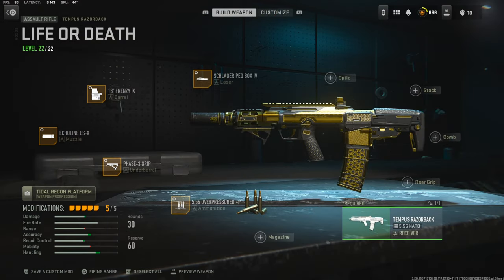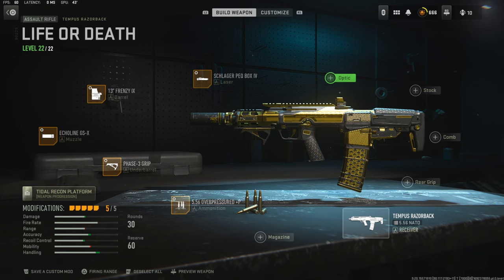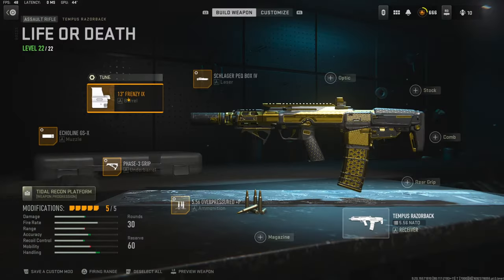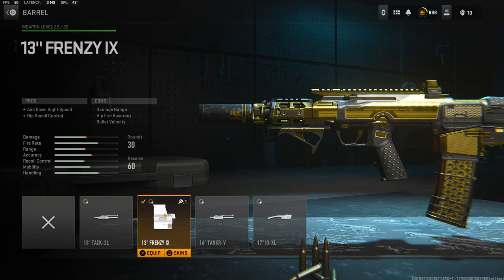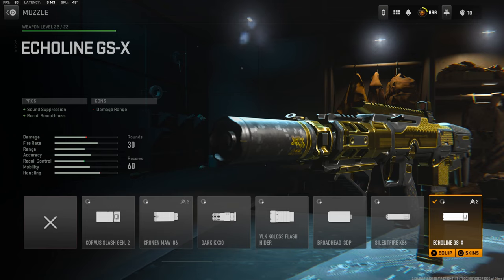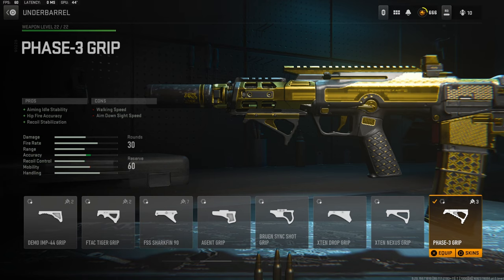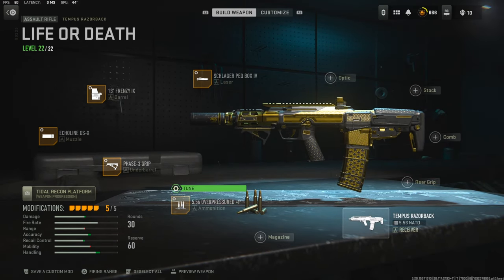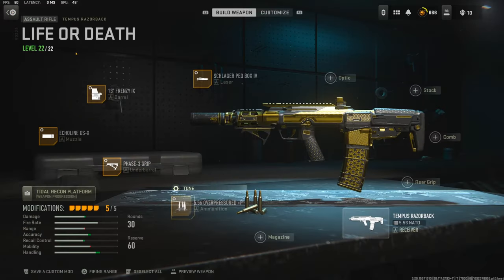NEW *SECRET ATTACHMENT* For The TEMPUS RAZORBACK (BEST TEMPUS RAZORBACK CLASS SETUP)- MW2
NEW *SECRET ATTACHMENT* For The TEMPUS RAZORBACK (BEST TEMPUS RAZORBACK CLASS SETUP) MODERN WARFARE 2